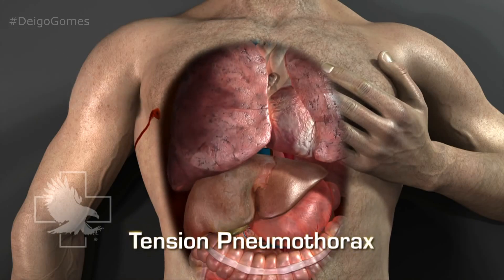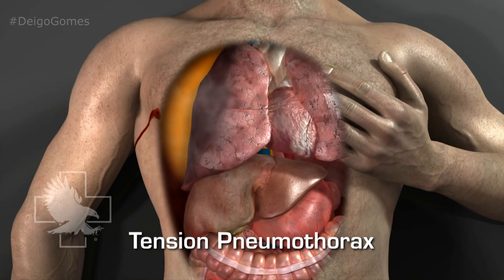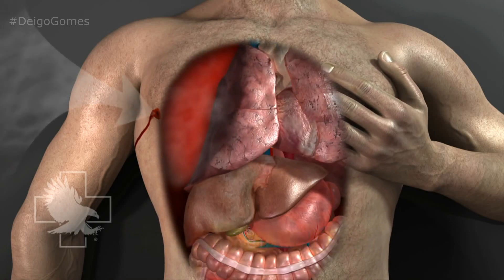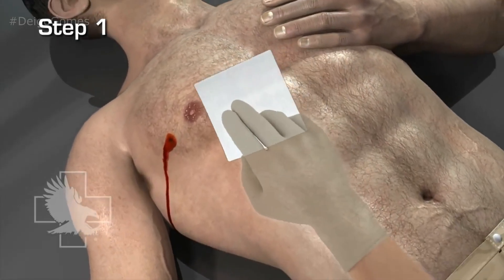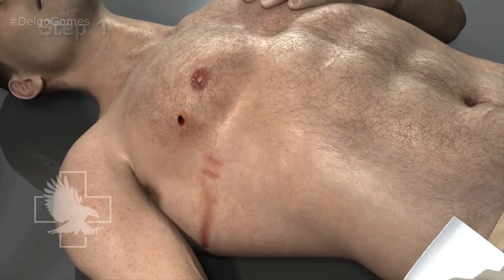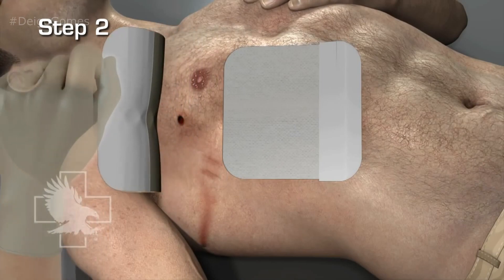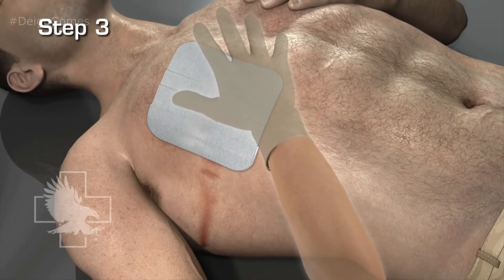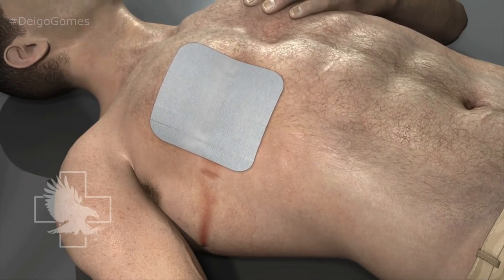Pneumotórax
Pneumotórax é a presença de ar entre as duas camadas da pleura (membrana fina, transparente, de duas camadas que reveste os pulmões e o interior da parede torácica), resultando em colapso parcial ou total do pulmão. Os sintomas incluem dificuldade respiratória e dor torácica.